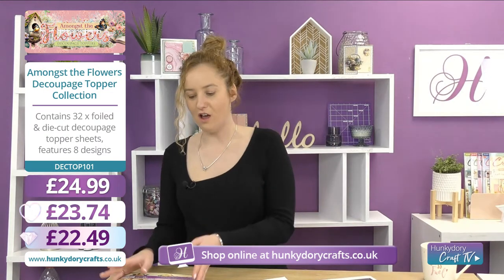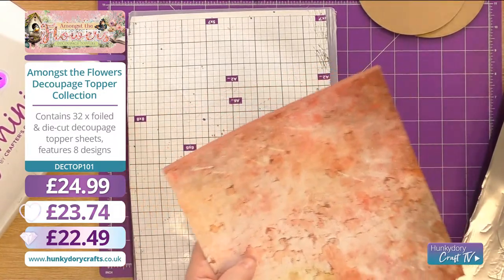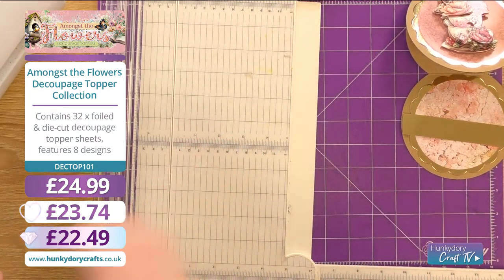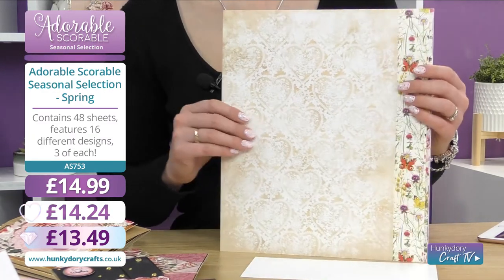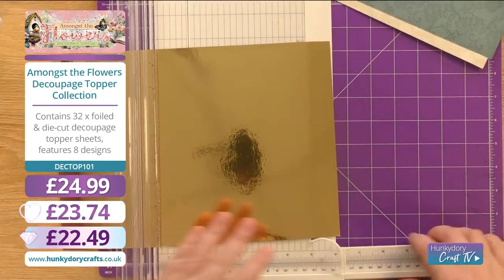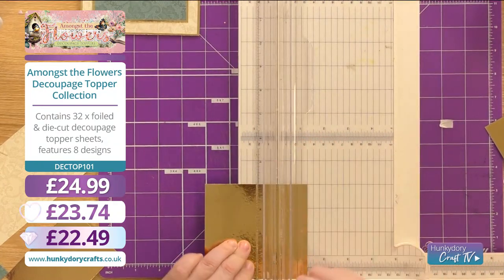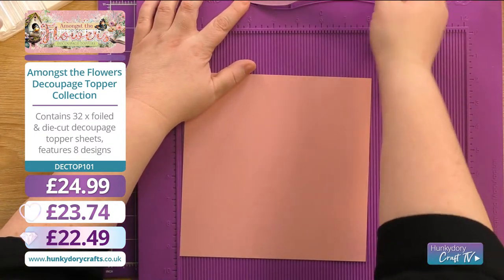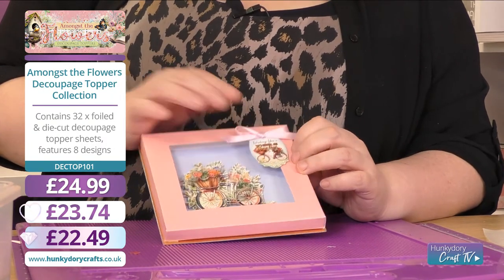Live Launch - Decoupage Toppers!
Take cardmaking to new heights with the gorgeous Amongst the Flowers Decoupage Topper Collection.